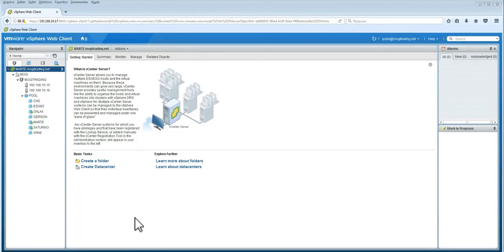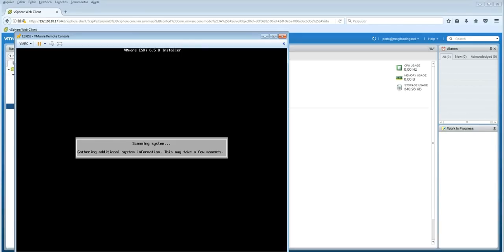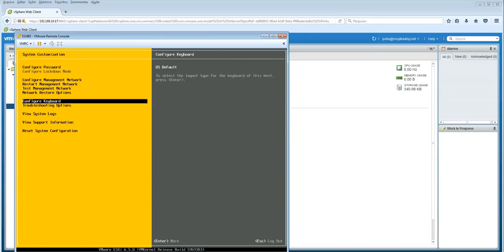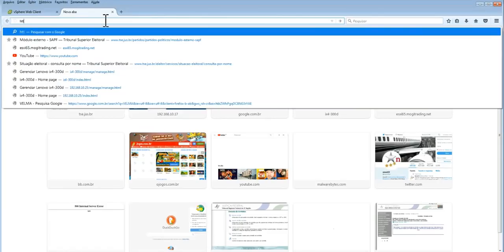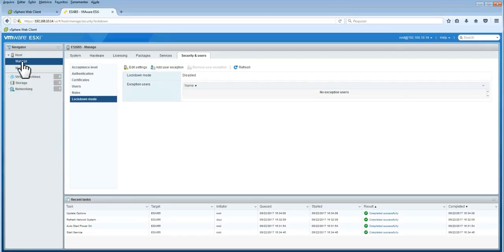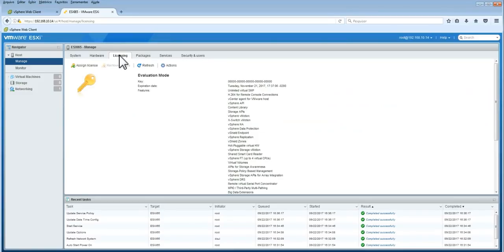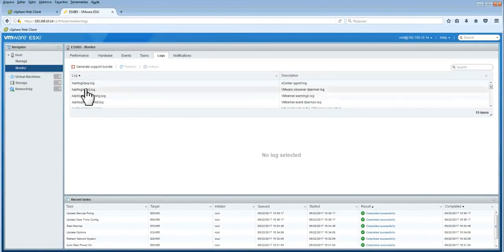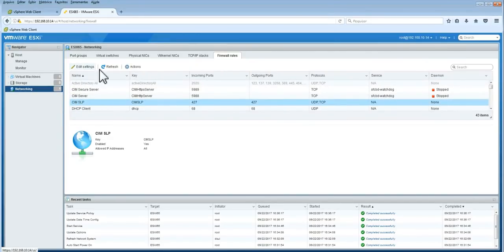vSphere 6.5 - How to install and configure VMware ESXi 6.5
Tutorial walk through the installation and configuration of VMware ESXi 6.5